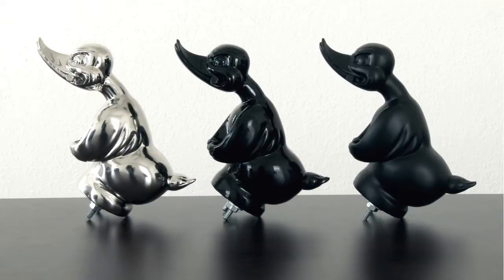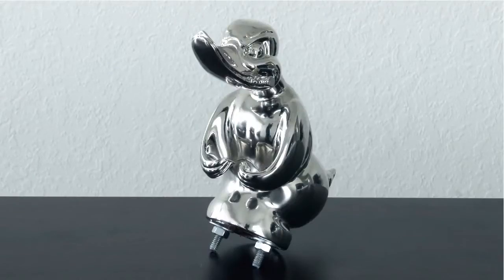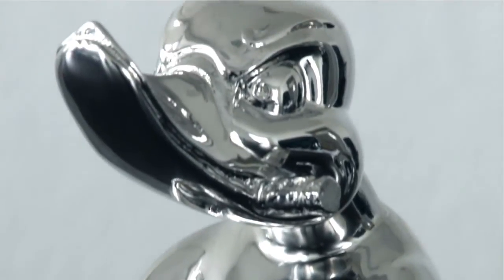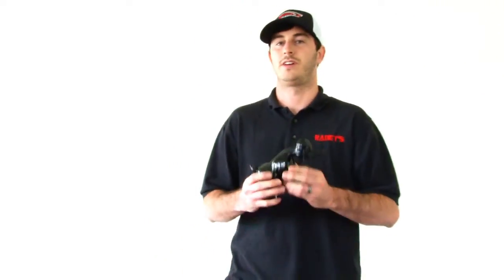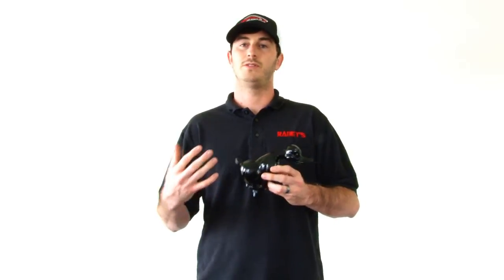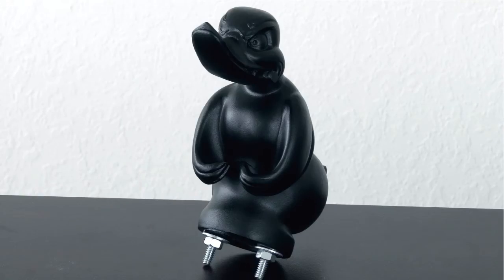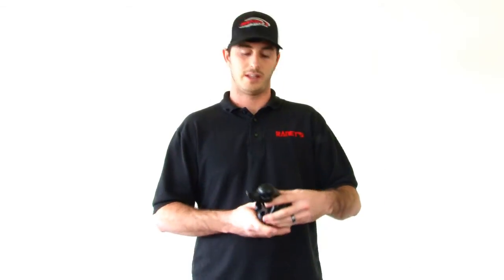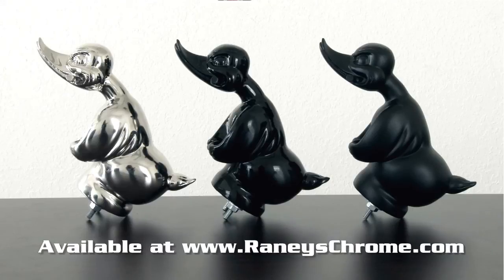Death Proof Duck Angry Hood Ornaments